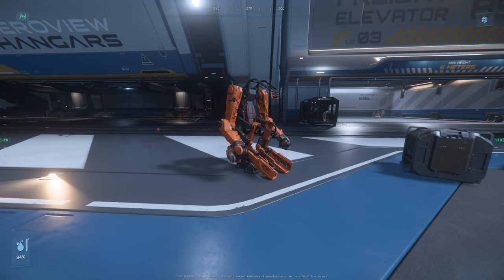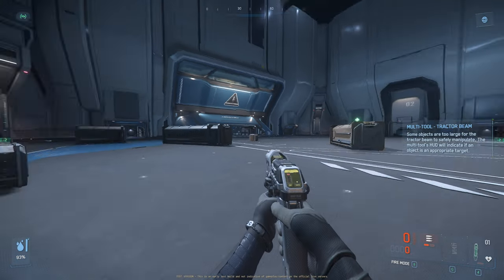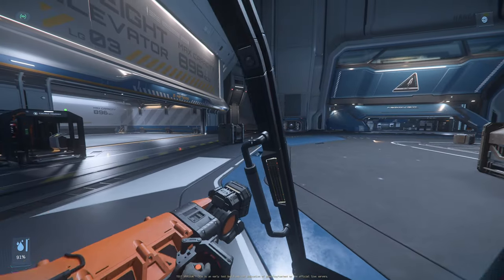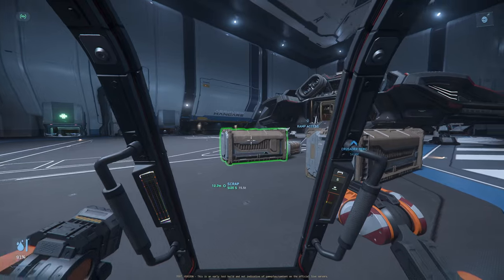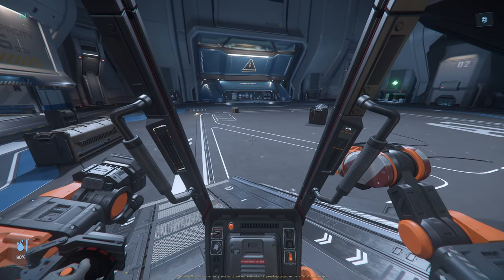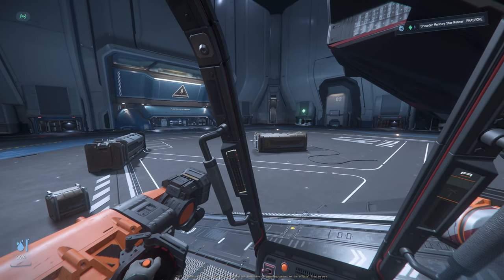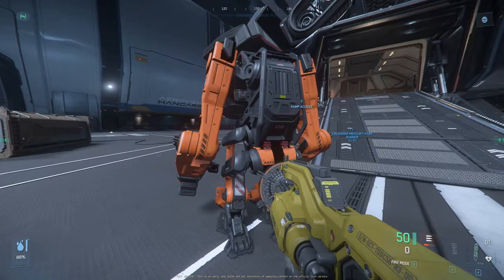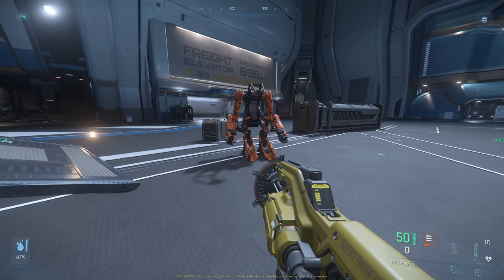BEST Use Cases For The ARGO ATLS Most Don't Know - Star Citizen